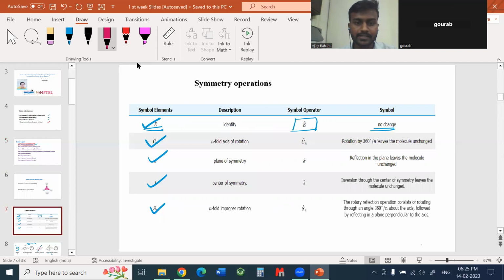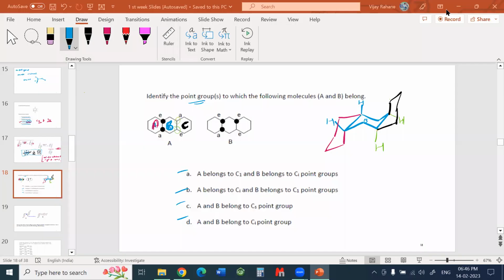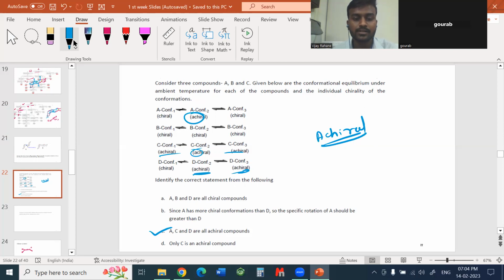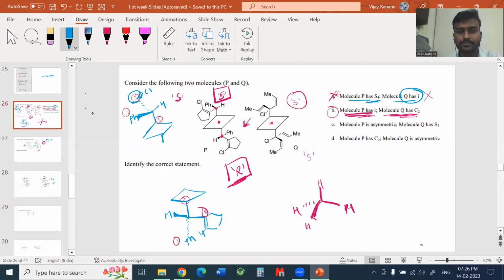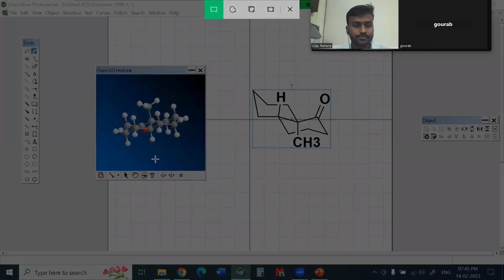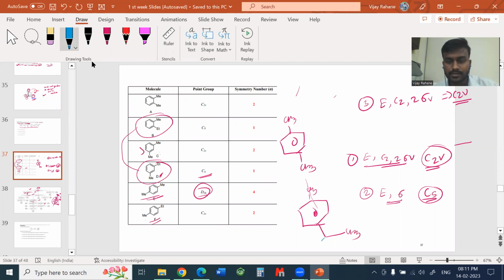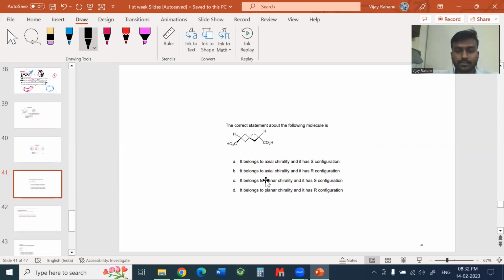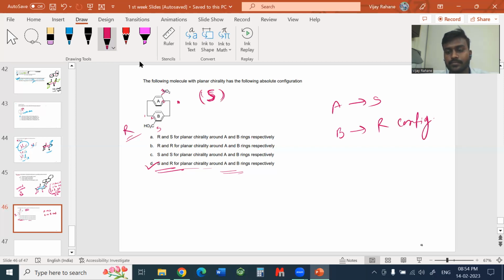2 nd week session